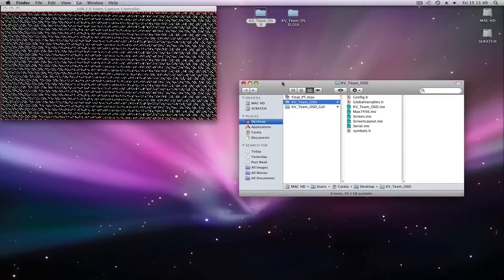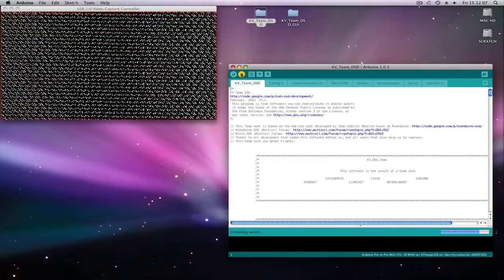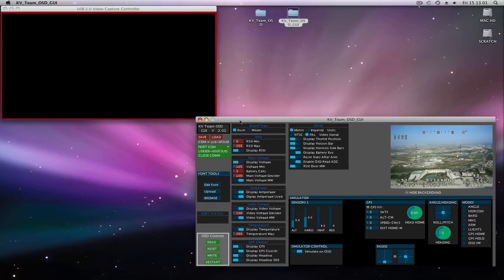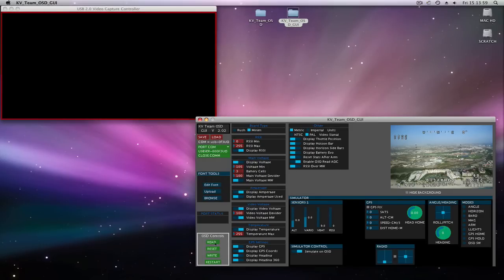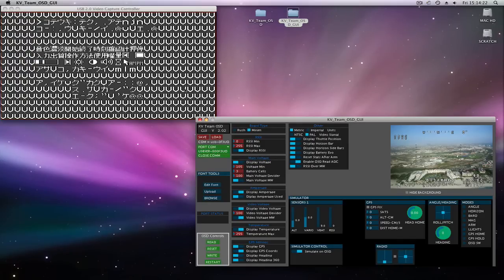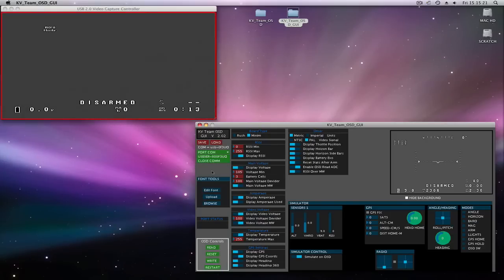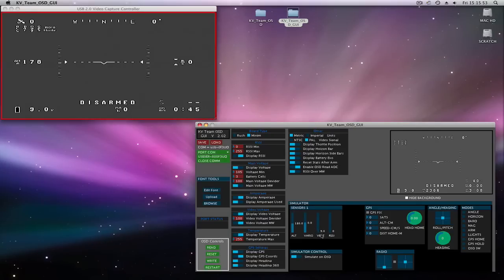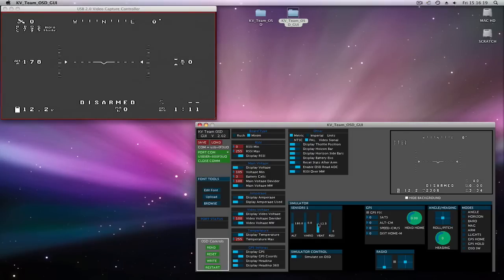KV Team FW Tutorial for release r340 Part 2/2 Bench Test (EN)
Quick bench test with the new KV Team firmware and Minim OSD.
You can find the Team firmware here and you´r welcome to participate on the firmware discussion

Cheers,
KV